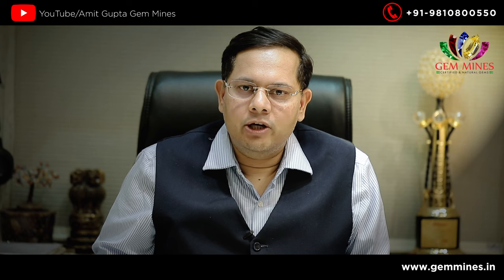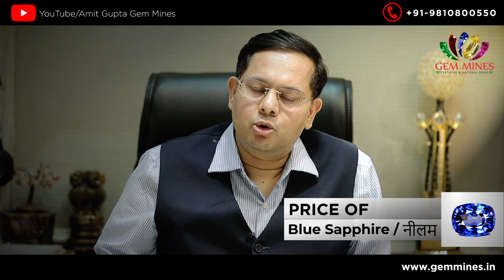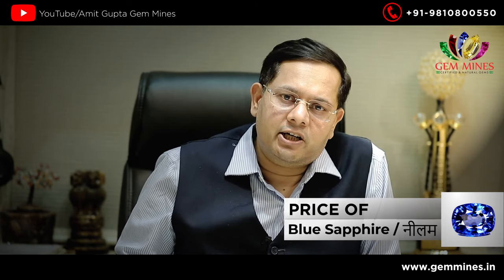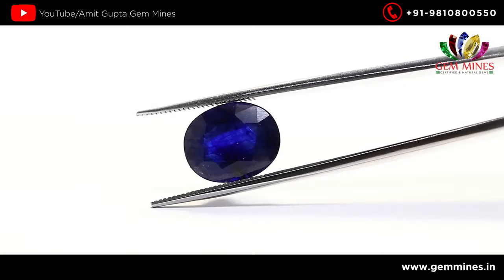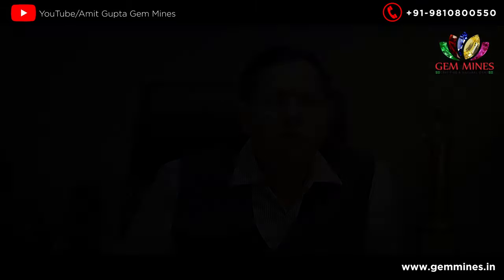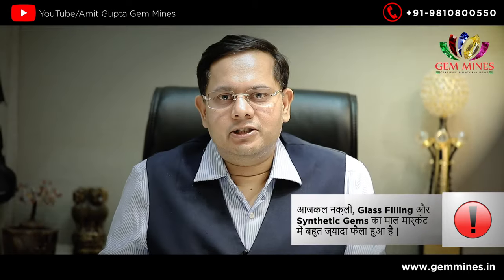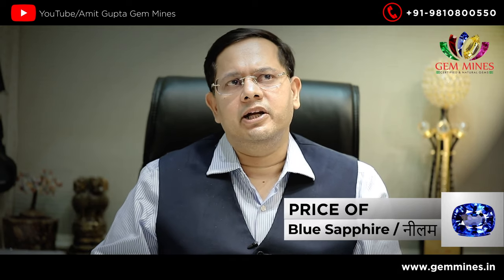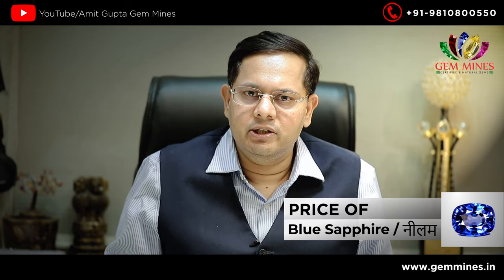Price of Blue Sapphire (Neelam) By Amit Gupta, Gem Mines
सावधान ❌ लोग बेईमानी कैसे करते हैं. How do People cheat.

Gem Mines
2547/ 6,  Beadonpura, Gurudwara road,
Karol Bagh, New Delhi

Gem Mines deals in 100% Natural, Govt. Lab Certified Birthstones like Pukhraj, Neelam, Panna, etc. Buy with the King of Gems to avoid being cheated & overcharged. Get the best value for your money.
Certified Birthstones丨Govt. Lab Certified丨Free Horoscope丨Free Consultancy丨Fixed Prices丨Almost Half prices丨Easy Exchange Policy丨No Middlemen丨Direct from Mines